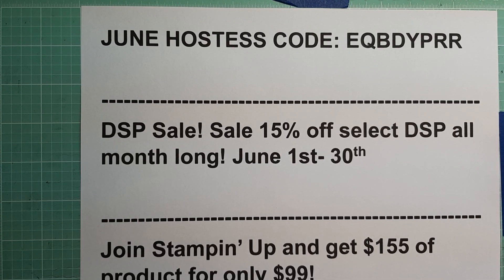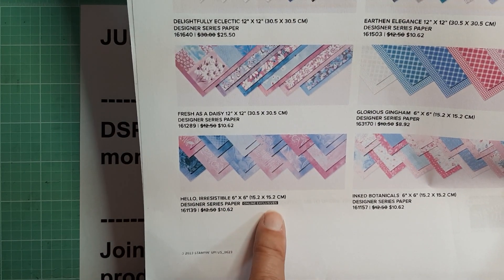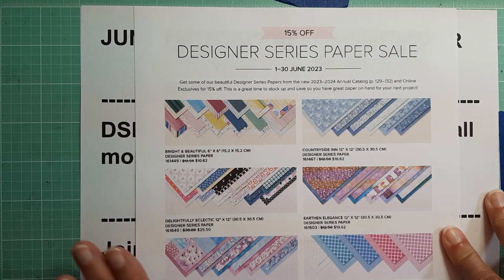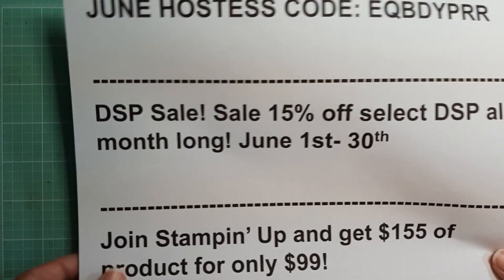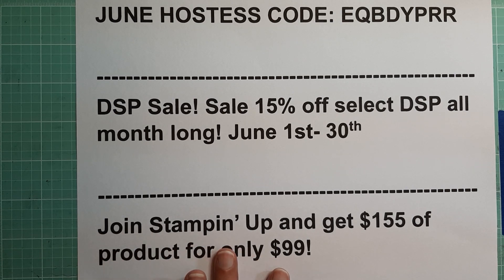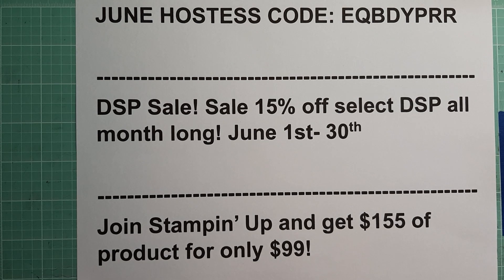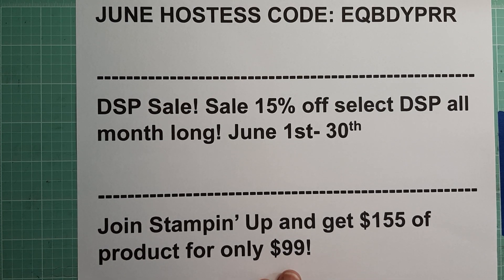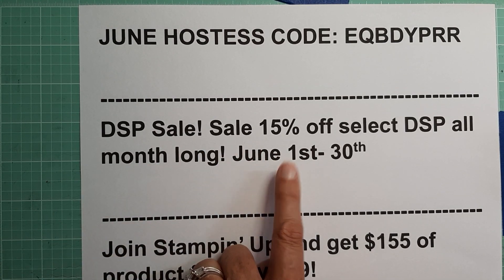DSP Sale, June Hostess Code and more!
DSP Sale starts today and continues all month! Save 15% on select DSP.

My June Hostess code is : EQBDYPRR

Also Stampin' Up! is offering a special for new demonstrator sign ups! Get $155 in products for only $99 and it ships free!!